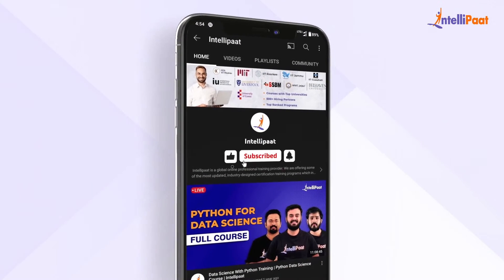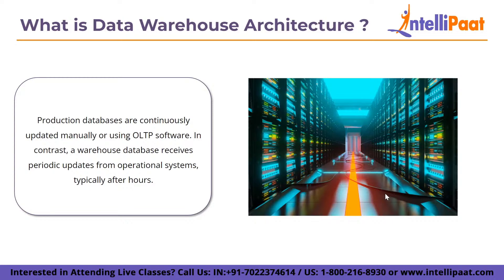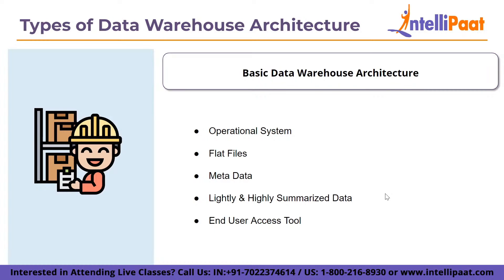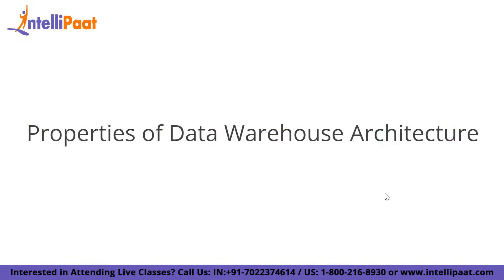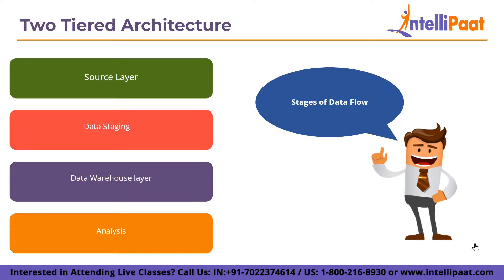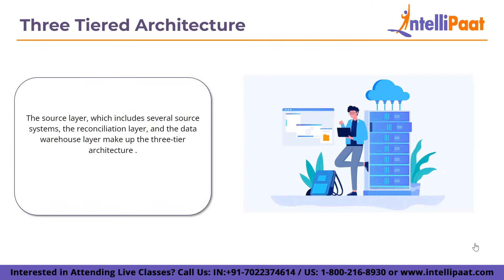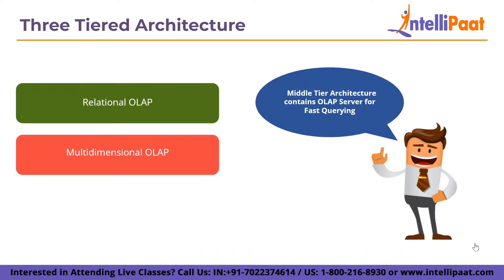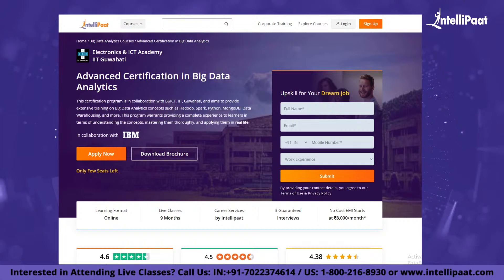Data Warehouse Architecture | Principles of Data Warehousing | Intellipaat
The video focuses on the term called Data Warehouse Architecture and its principles, we will also be looking at the types of data warehouse architecture and the properties that it provides. Let’s start the journey with a simple definition of the data warehouse.

🔵 What is Data Warehouse Architechture?
An approach to defining the total architecture of data exchange, processing, and presentation that exists for end-client computing within the organization is the data warehouse architecture. Although every data warehouse is unique, they all share several essential elements. There are three types of architectures of data warehouses, each type will be discussed in the video.

Intellipaat Edge
1. 24*7 Life time Access & Support
2. Flexible Class Schedule
3. Job Assistance
4. Mentors with +14 yrs
5. Industry Oriented Course ware
6. Life time free Course Upgrade